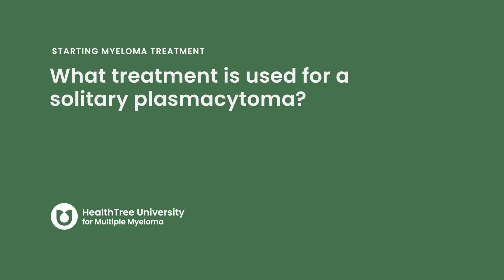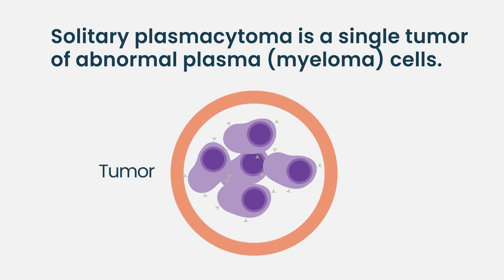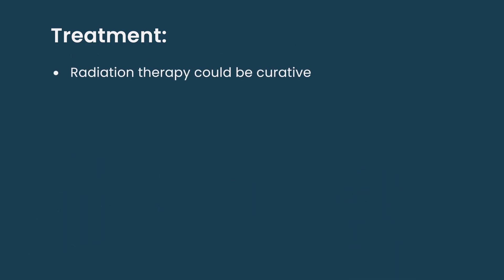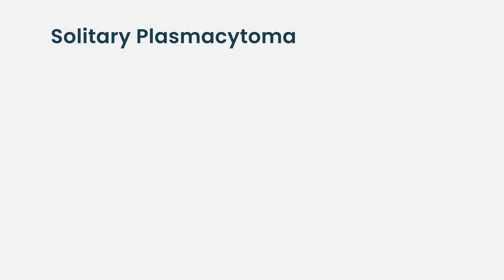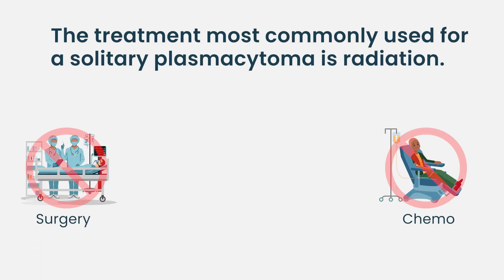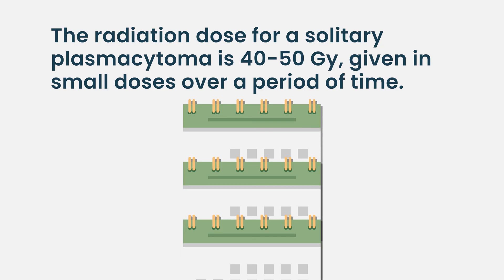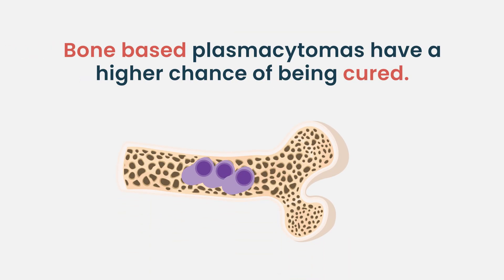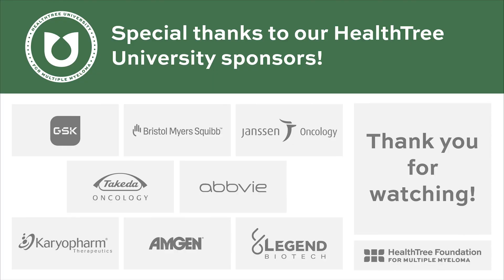How are solitary plasmacytomas treated?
What Treatments Are Used for Solitary Plasmacytoma?

Solitary plasmacytoma is a rare plasma cell disorder closely related to multiple myeloma, but it requires a different treatment approach. In this video, we explain the most common treatment options for solitary plasmacytoma, including radiation therapy, surgery, and when systemic treatments might be necessary.

Learn how doctors decide the best course of action, what outcomes patients can expect, and important factors to consider during treatment planning. Whether you’re newly diagnosed or supporting a loved one, understanding these treatments can help you feel empowered and informed.